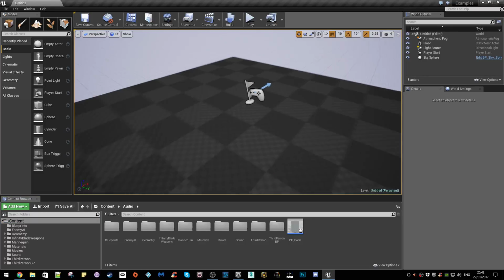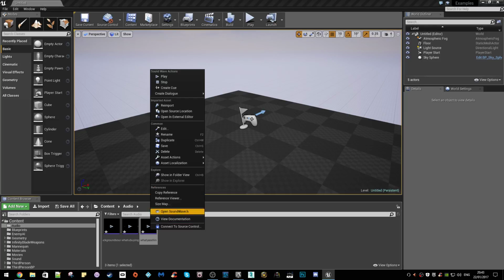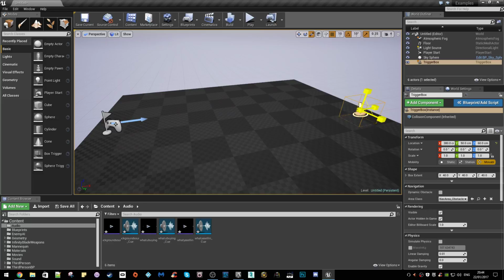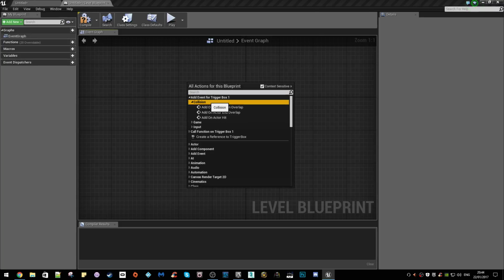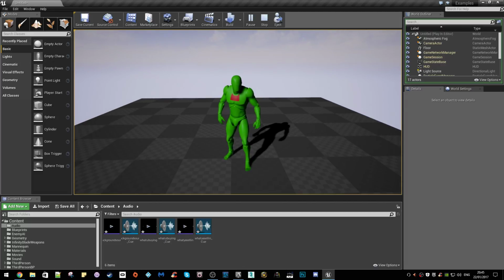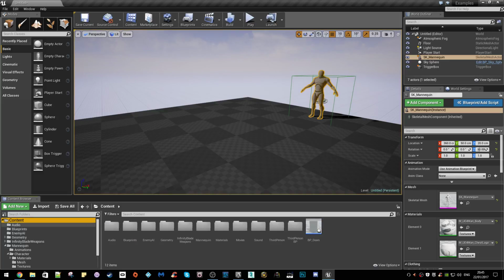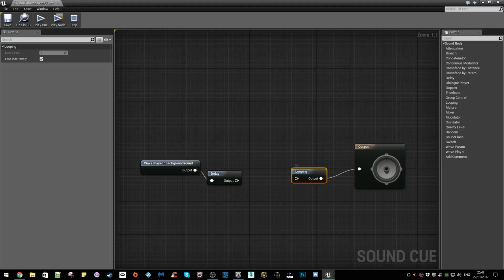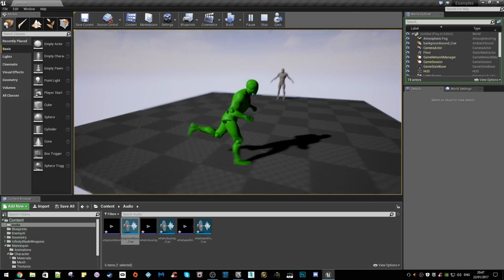Unreal Engine 4 - Adding sound and music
Unreal Engine 4 - Adding sound and background music